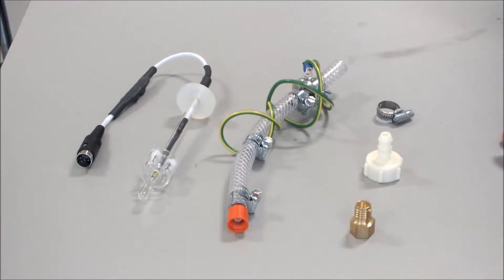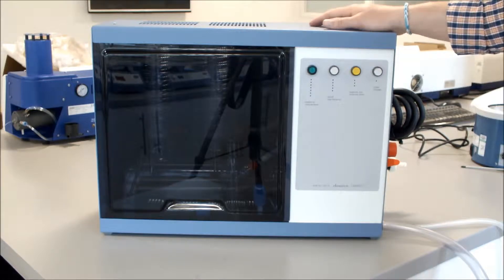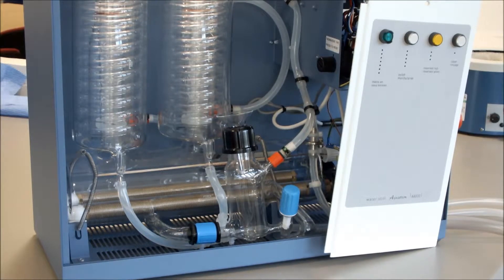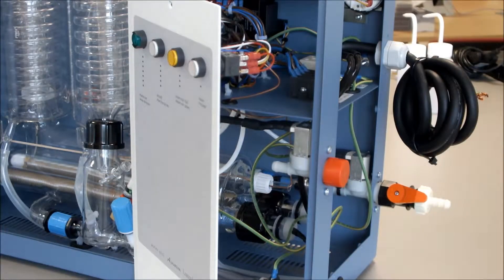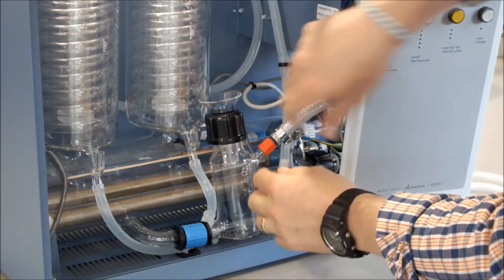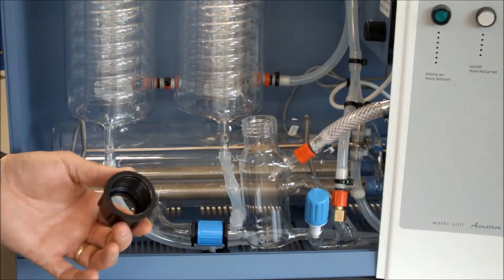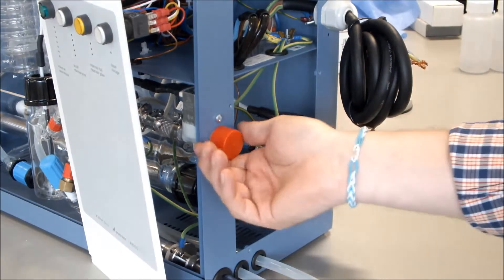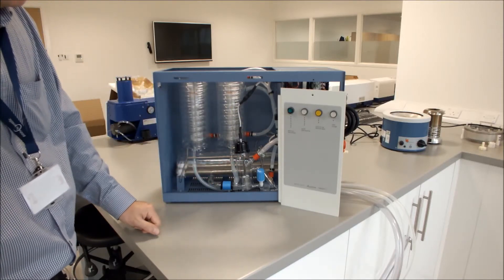A8000 Water Conversion Kit Installation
This video shows how to install the Water Conversion Kit to the Stuart Aquatron A8000 Waterstill.